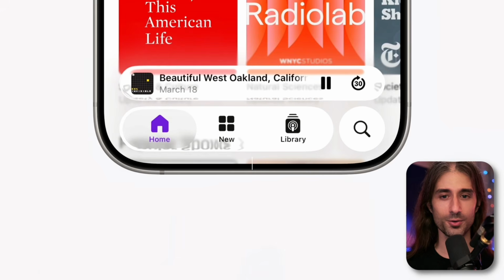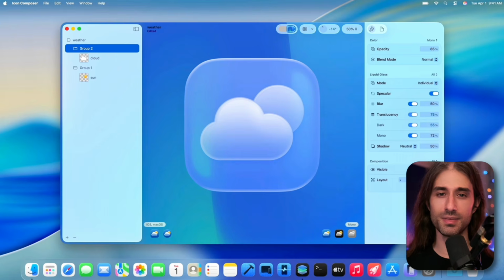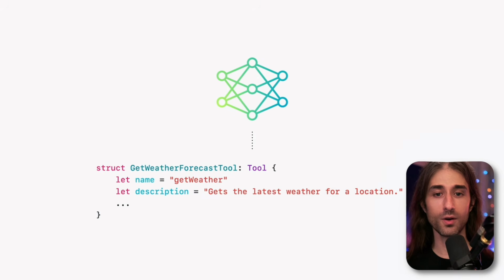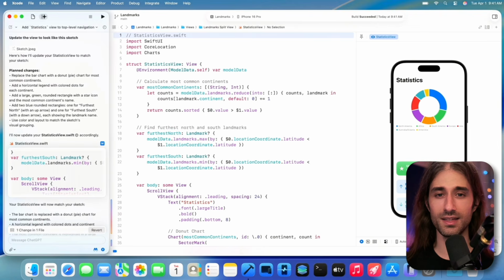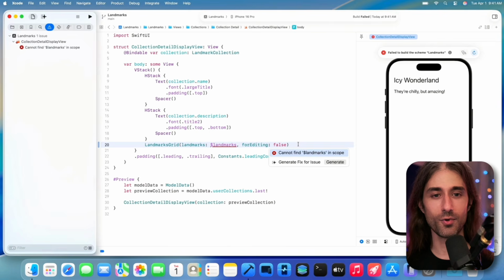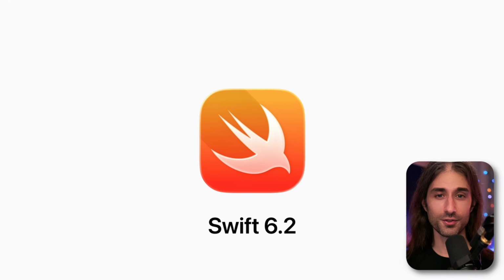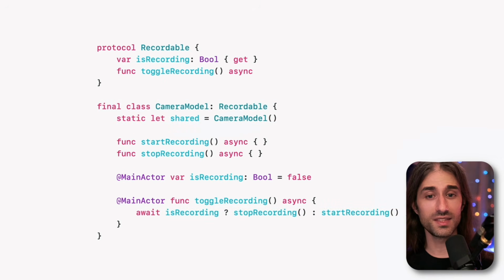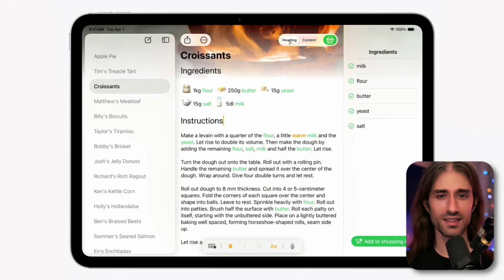WWDC25: My Highlights as an iOS Developer 📱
CHAPTERS
00:00 – Intro
00:27 – Liquid Glass (new UI)
05:41 – Icon Composer
08:04 – On-Device LLM (Foundation Models)
14:17 – AI in Xcode (Coding Intelligence)
23:34 – Swift 6.2
29:06 – SwiftUI (WebView, Rich Text Editor)
32:12 – Conclusion & Outro